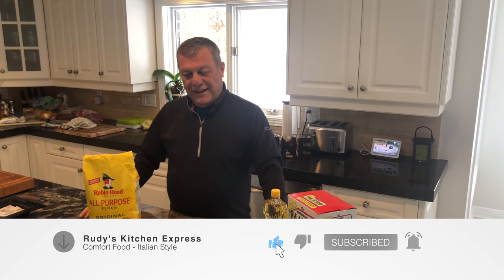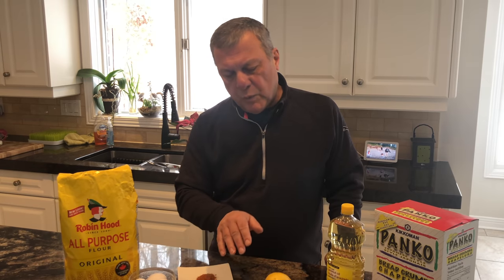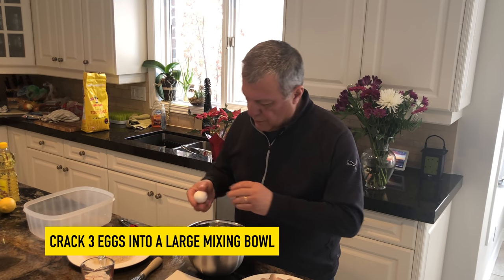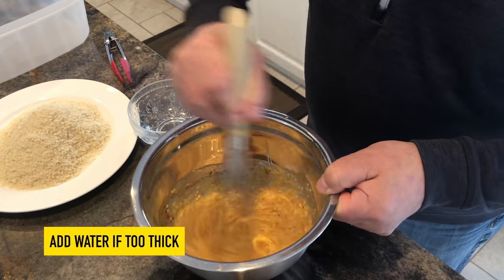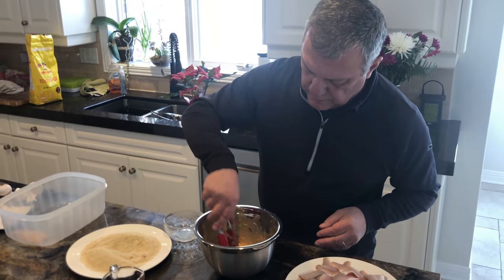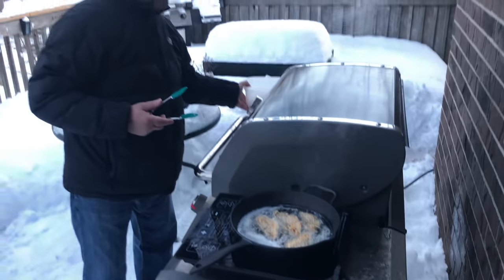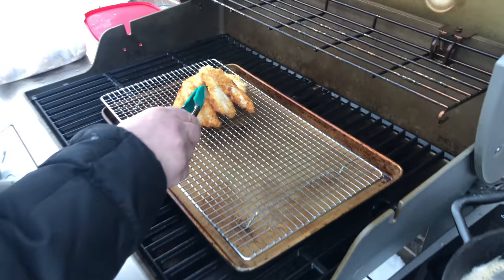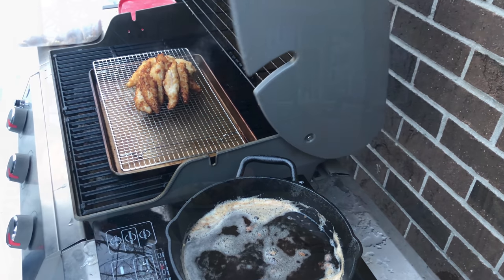Easy Lake Erie Fried Fish (Fried Perch)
Easy Lake Erie Fried Perch using just a few ingredients!